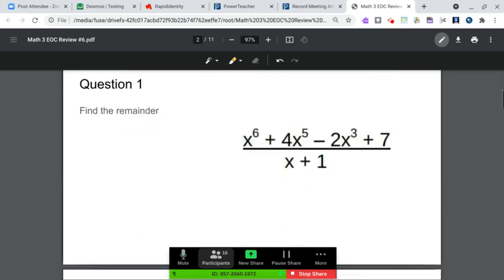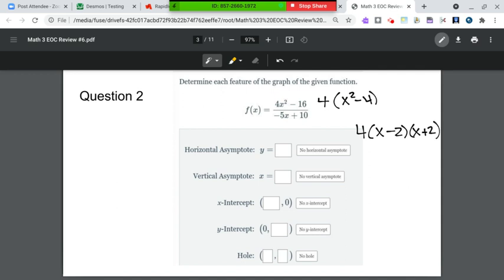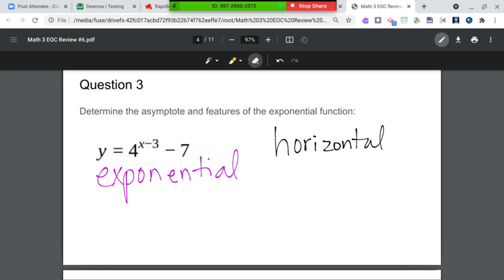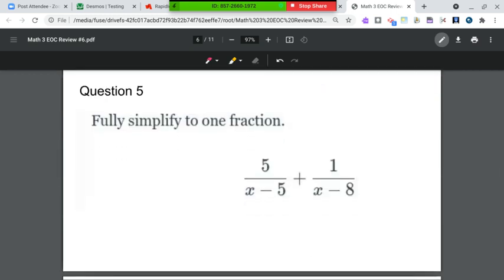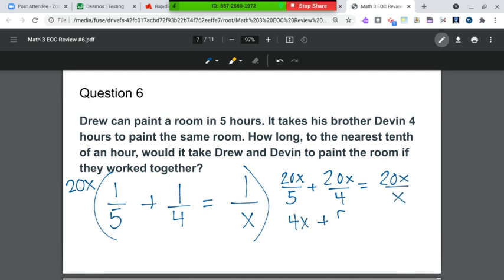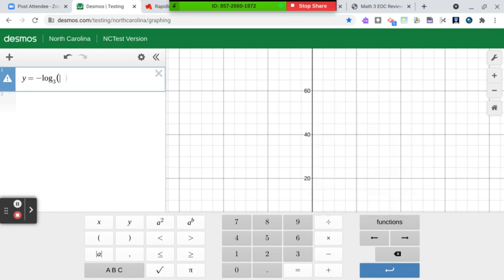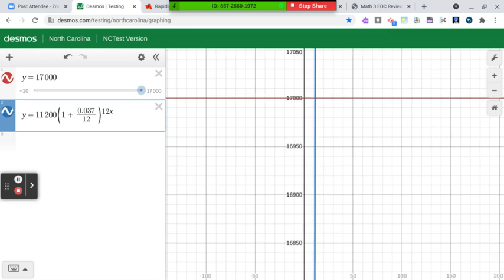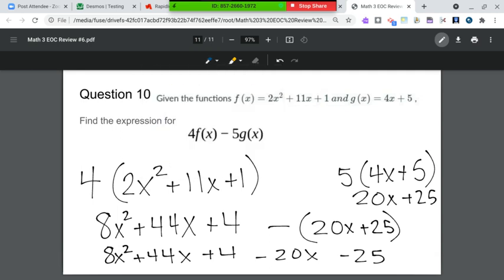Math 3 EOC Review #6: May 19, 2021 10:25 AM